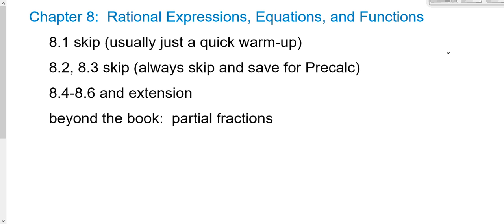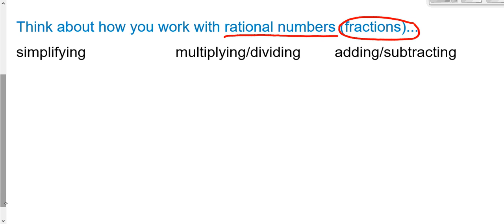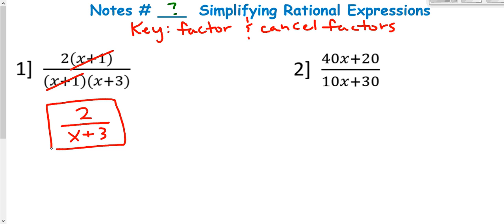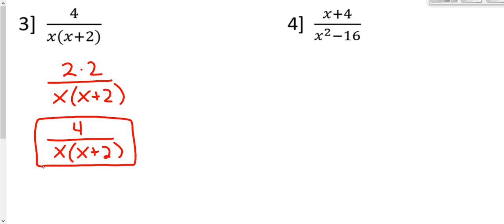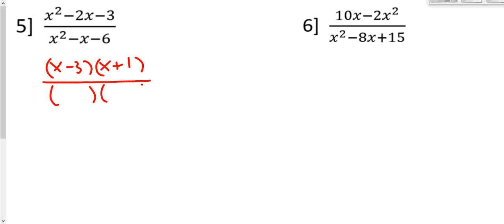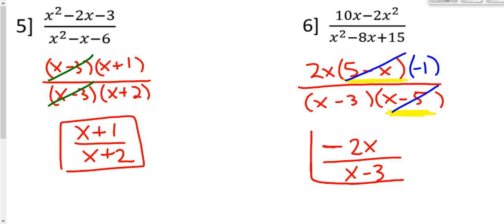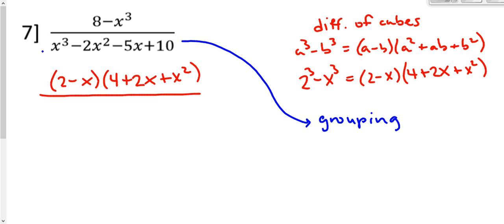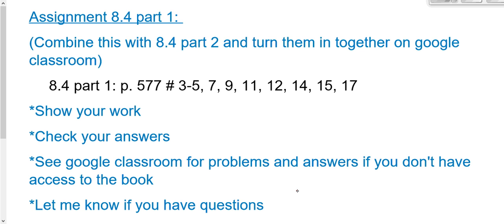ha2 video lesson 8 4 part 1 simplifying rational expressions